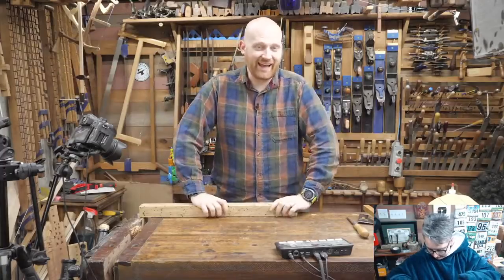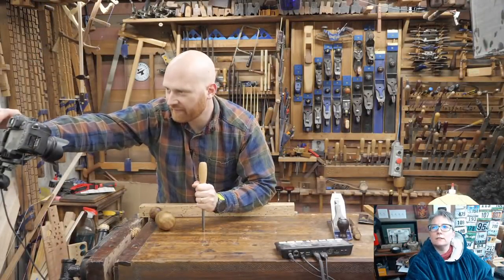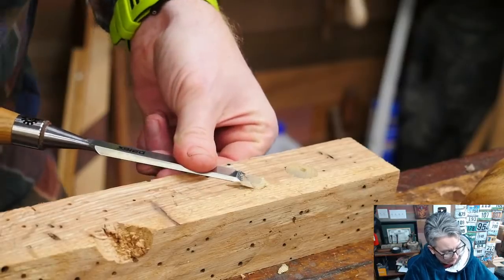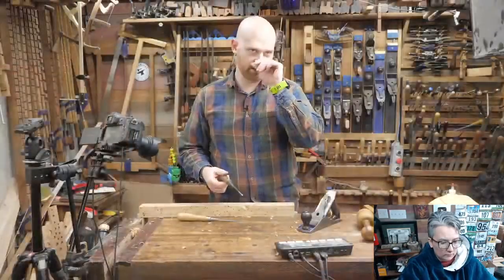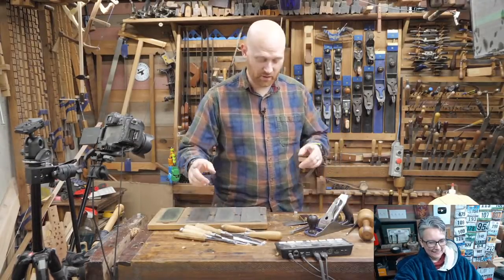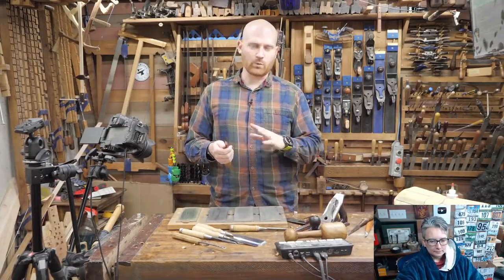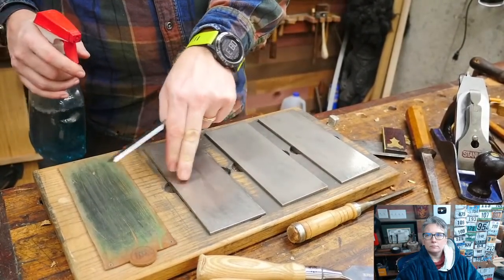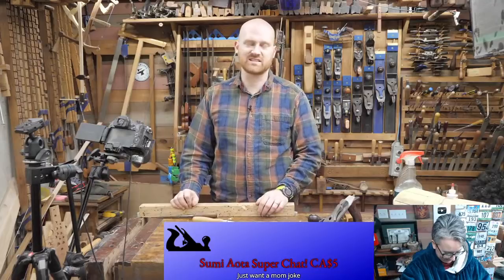Chisel Uses and Secrets tips and tricks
The humble chisel may seem simple and strait forward but it is the first skill that can change everything.
If you can master the chisel then all other skills become easier. Tonight we are looking at the tips tricks and secrets of the chisel.

Join the local email list for Local meets around Rockford IL or be on the one-on-one guest list. Just fill out this form.

00:00:00 James Wright: What are we going to do today?
18:00 Chuck Bush: ​James show your Stanley Everlast, through tang with a sockeye ferrule. Best of both worlds.
25:00 Evan Van Dyke: ​Do you have a Japanese chisel to show? The backs of those are /very/ flat. (rotfl)
35:00 sjlarue1: ​What is, and what are the advantages of a skew chisel?
43:00 Paul Allen: I obtained some HSS turning tools in a lot, is there any reason I shouldn't sharpen them into carving tools with a narrower angle bevel?
44:00 Evan Van Dyke: What angles do you sharpen your chisels to? Do you keep some shallow for paring and others steeper for chopping?
47:00 Lynx G: James' sharpening fluid, is it still windex? What are the actual grits of those stones, 300, 1000, 2000?
48:00 Devin Teske: ​would you use a chisel to create a stop chamfer?
50:00 Dennis Meko: ​What is the purpose of a leather ring on the top of a chisel handle?
53:00 Ken Carlile: ​What should one look for in a vintage chisel, particularly ones being sold online?
55:00 Ethan Deragon: ​If you wanted a socket chisel, would you go with the wood river one, based on the chisel spreadsheet?
56:00 Wolf Paw Armoury: Would you say the Narex chisels are worth full price?
57:00 Brandon Chennault: ​so why are Japanese chisels so expensive?
59:00 Paul Smithies: Do you ever use the blunt chisel technique made famous by Bill Carter?